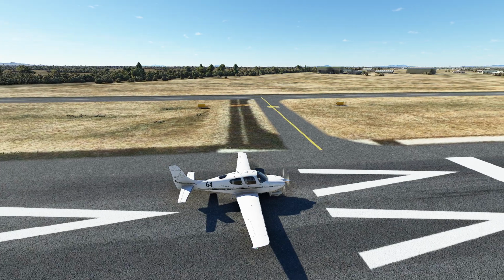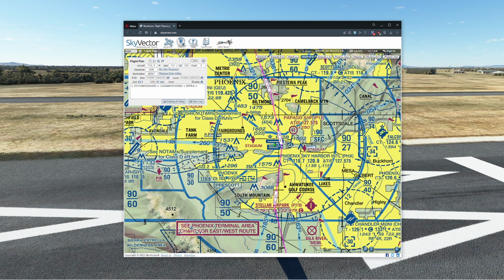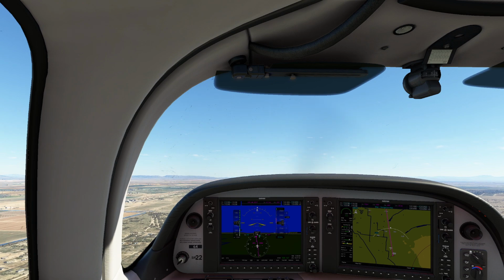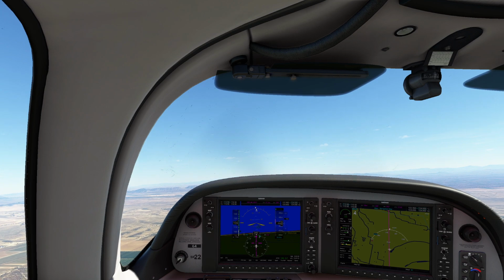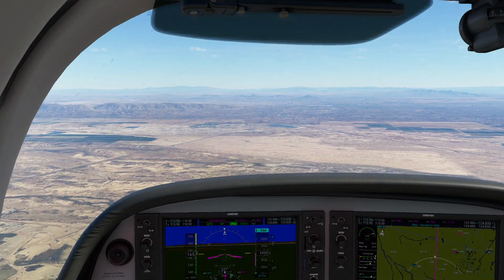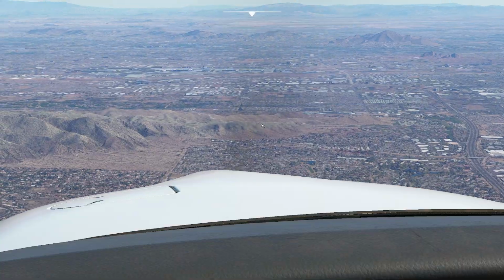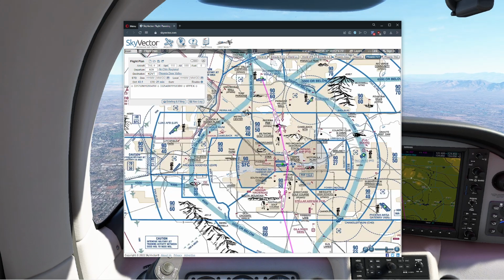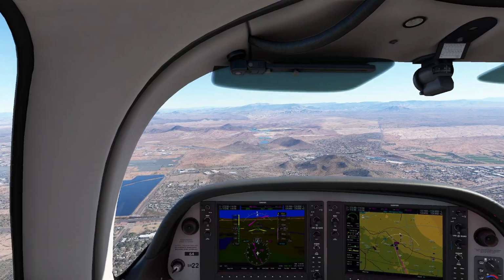MSFS - Class B Transition Routes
In this video, we see how you can get through complex Class B airspace with a little help from ATC and a few visual landmarks.